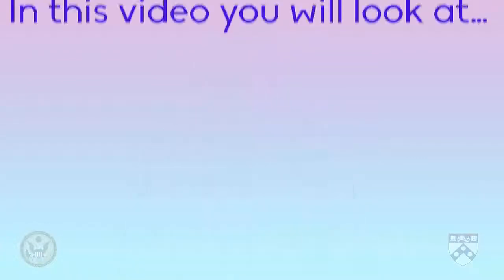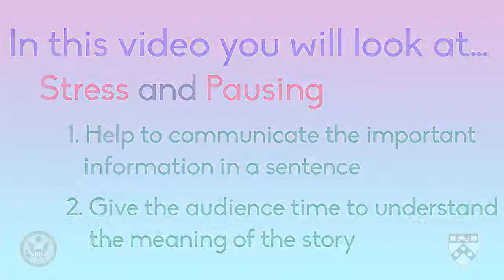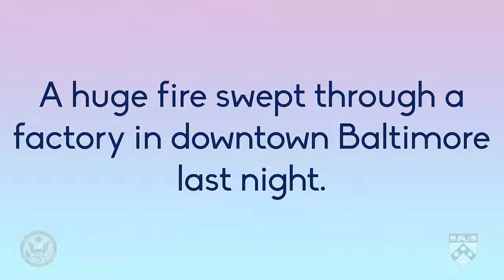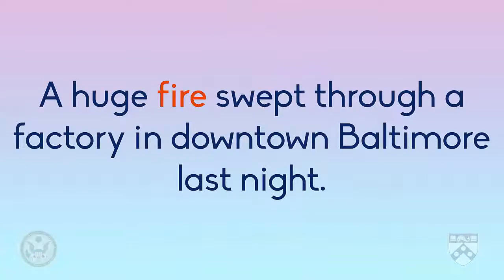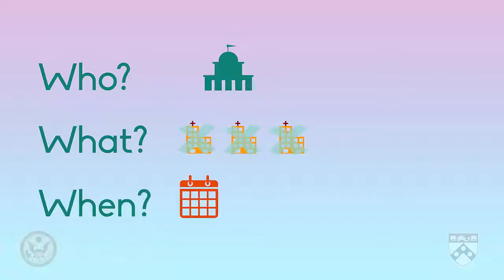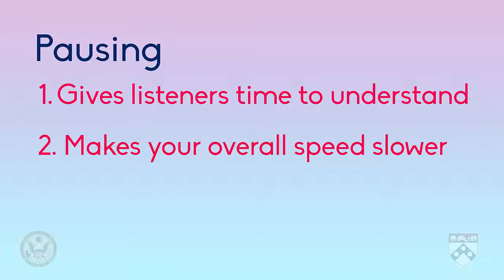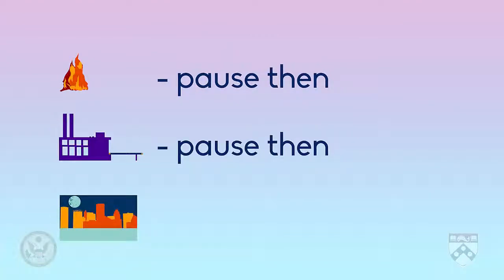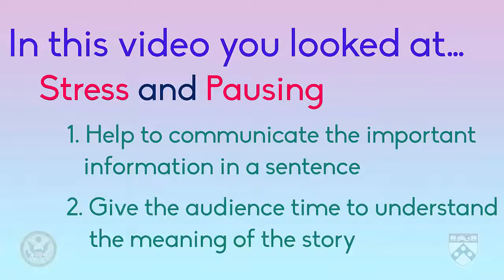Module 8 Language Focus Stress and Pausing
In this video, you’ll learn how to use stress and pausing to help you read out your story. Stress and pausing are important for broadcasters because they can help to communicate the important information in a sentence and can also give the audience time to understand the meaning of the story.